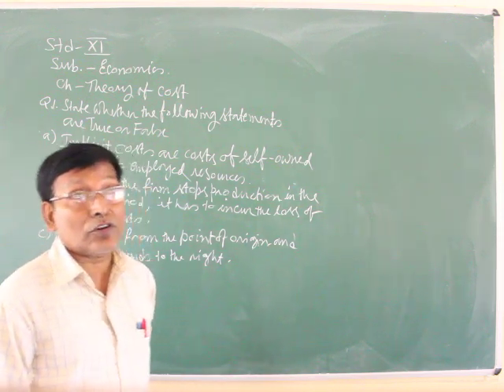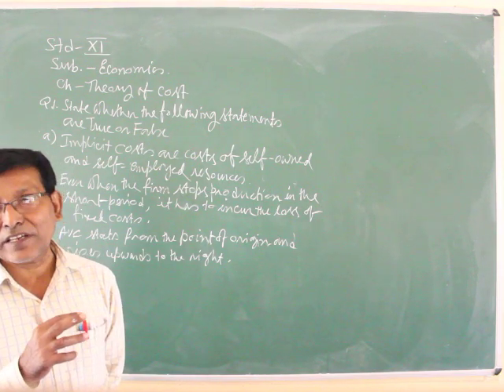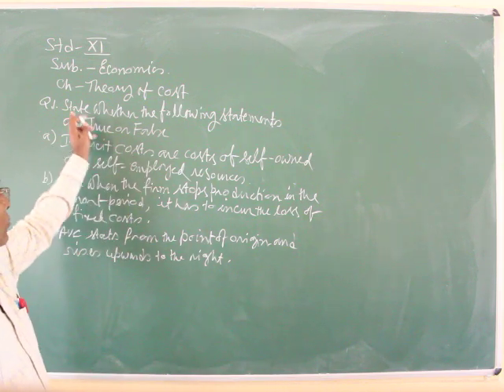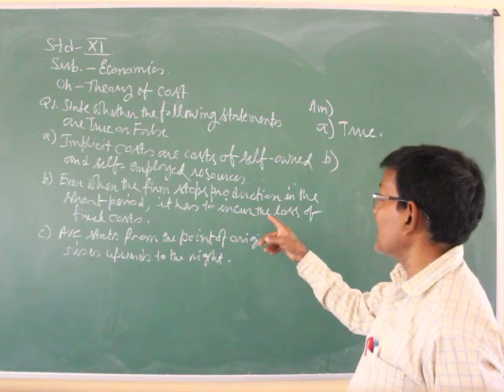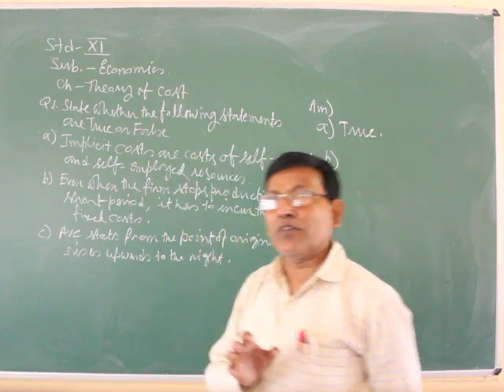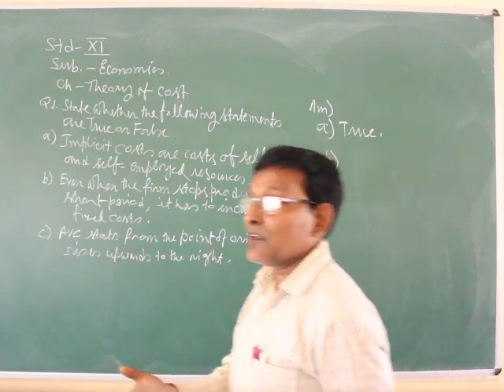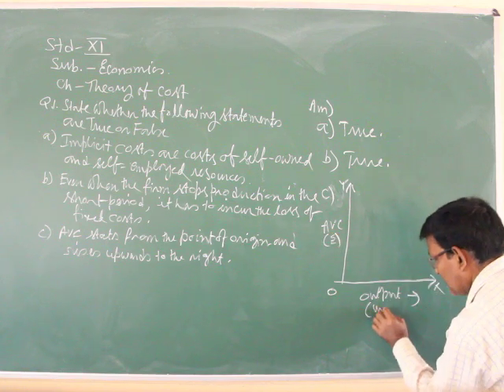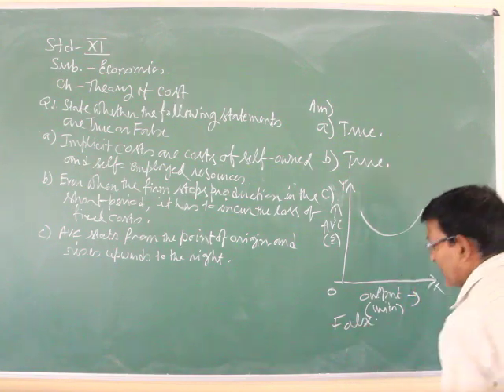XI COM AND ARTS THEORY OF COST 2